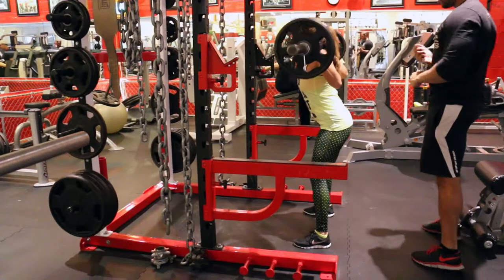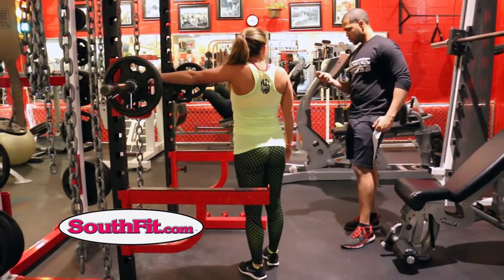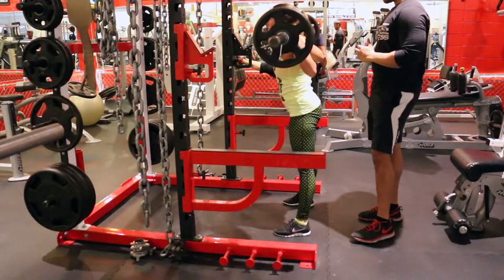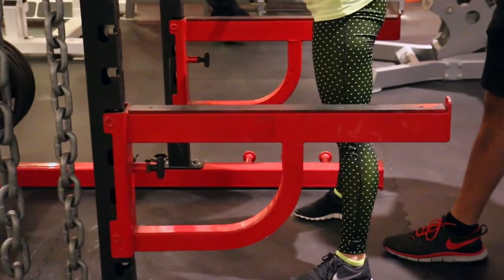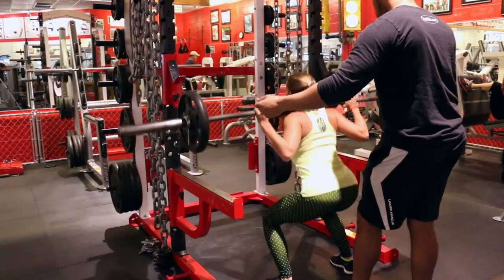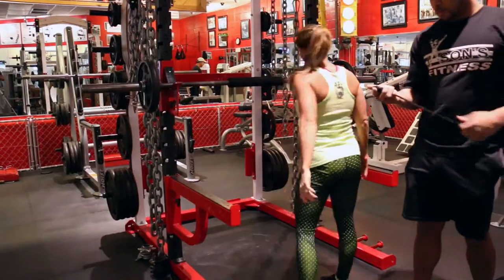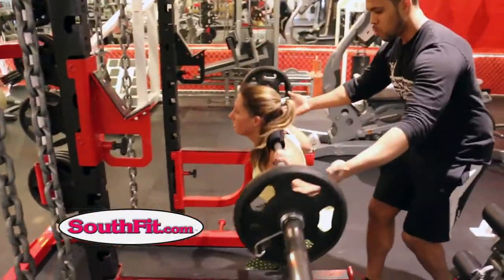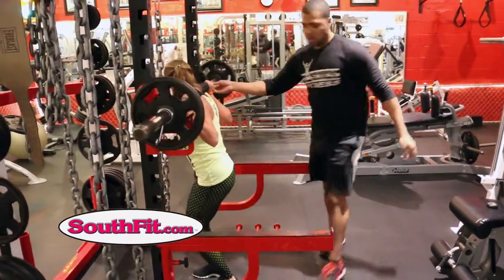Squats 8x8 15 Second Rest Routine SouthFit TV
Back Squats 8x8 15 Second Rest. Old Vince Gironda routine. Clip from the TV show SouthFit TV hosted by fitness expert Jason Greene with Lane Pilger & Craig Barbarin.